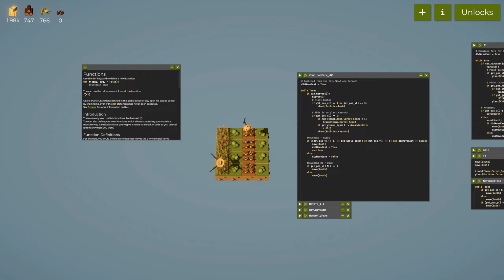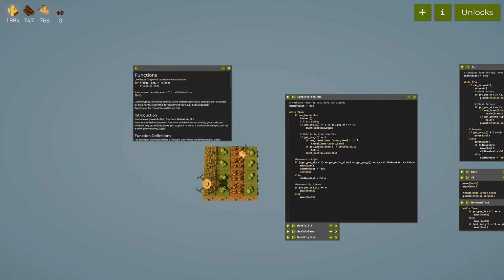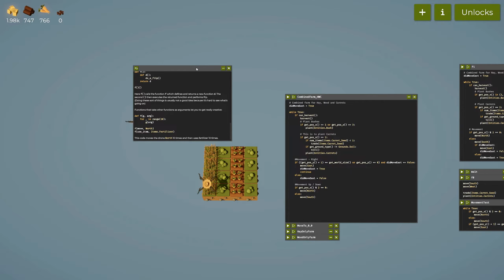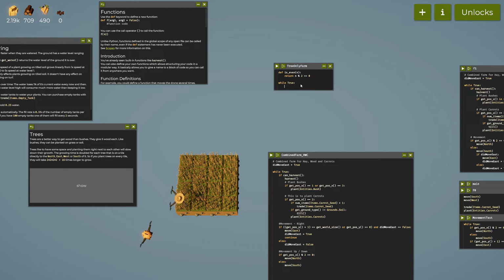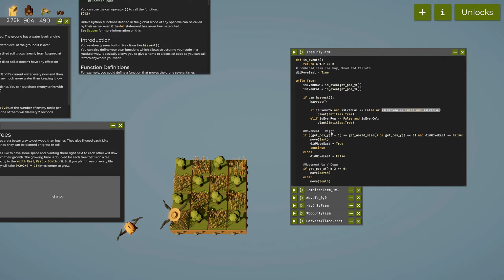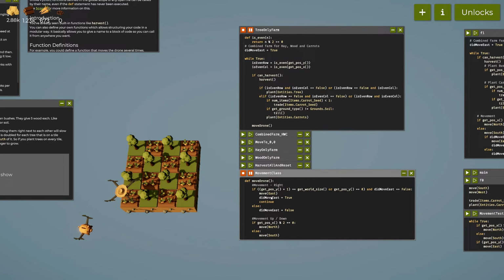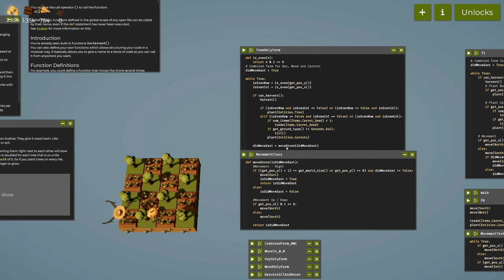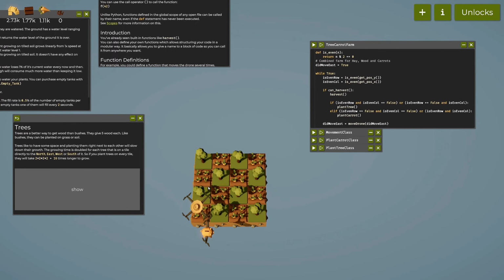Planting Trees and Custom functions in The Farmer was Replaced | Eps 3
Program a drone using a simple python-like language to fully automate various farming tasks that would otherwise be very grindy. Feel the satisfaction of simply pressing "execute" and watching your drone do all the hard work.

Farming earns you resources which can be spent to unlock new technology.

Unlike most programming games the game isn't divided into distinct levels that you have to complete but features a continuous progression.

Programming is done in a simple language similar to python. The beginning of the game is designed to teach you all the basic programming concepts that you need and is very beginner friendly by unlocking and explaining them one by one.
If you already have programming experience you should be able to play through the early game very quickly and get to the more complex late game tasks that should still be a fun challenge even for experienced programmers.

PC Specs:

Gigabyte B650 GAMING X
G.Skill Flare X5 32GB DDR5-6000MHz
AMD Ryzen 9 7900X 5.60GHz 12-Core
Palit RTX 3080 ti 12GB